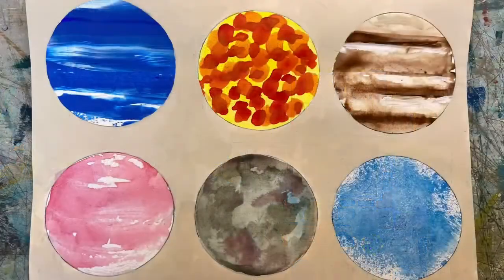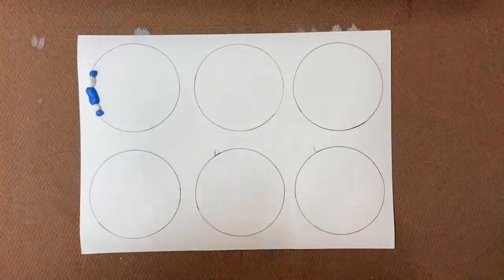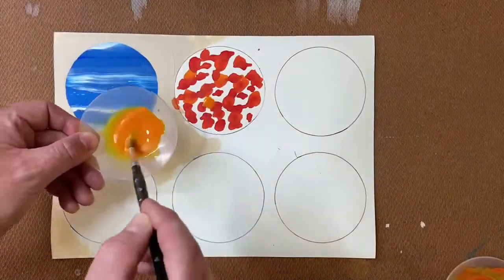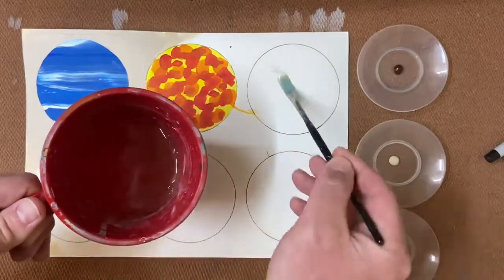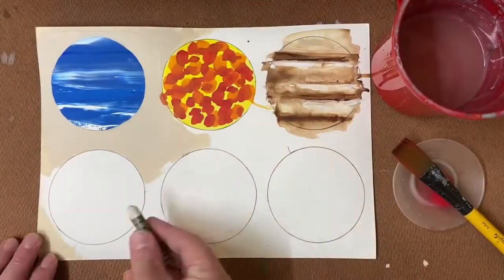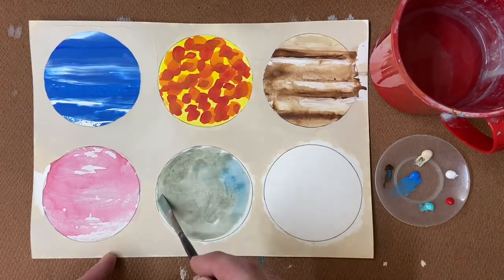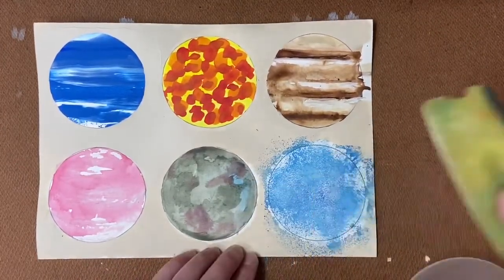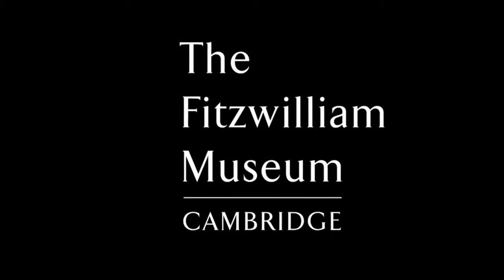Portals to the World: 6 Painting Techniques Inspired By The Whipple Museum.